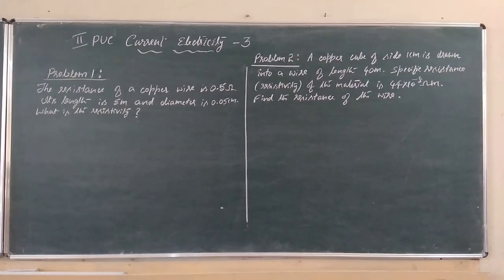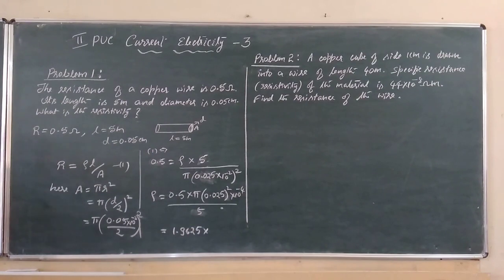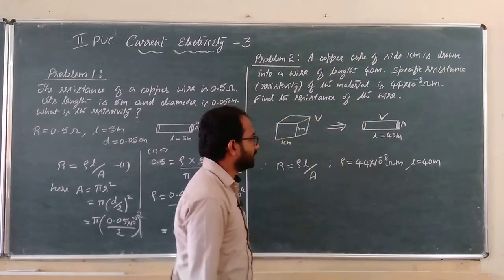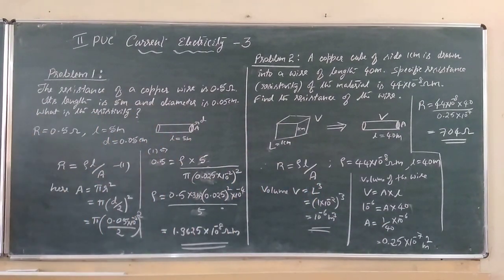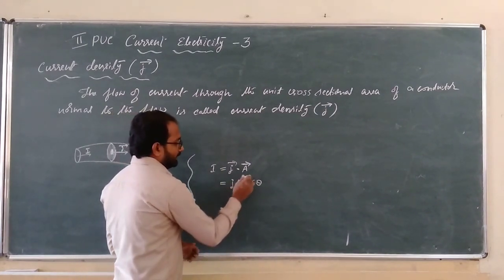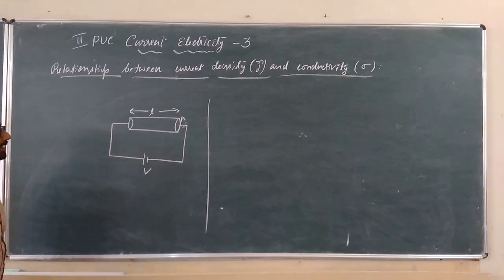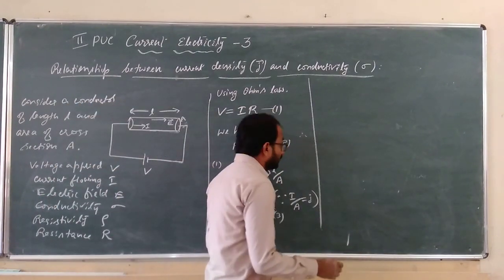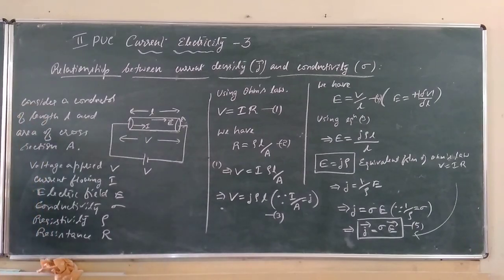Current Electricity Part 3 - Santhosh Kumar M